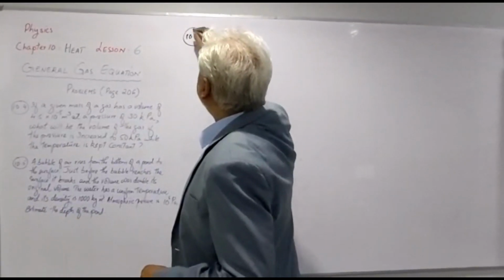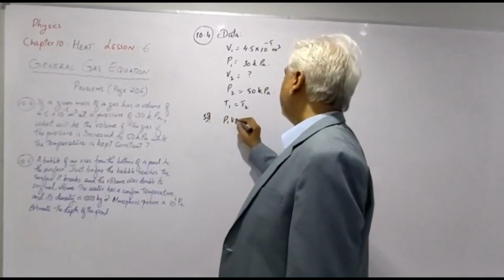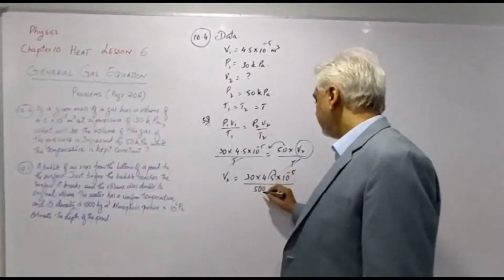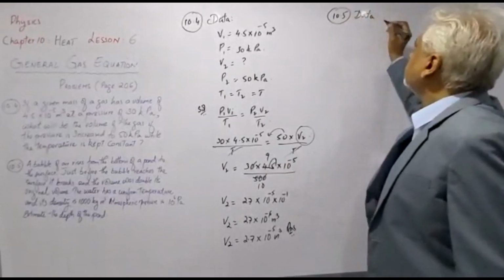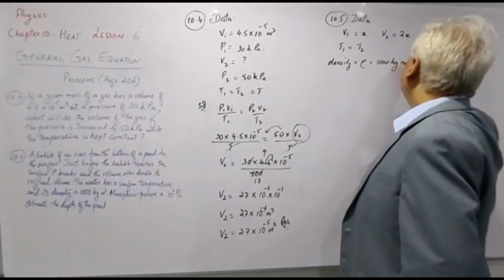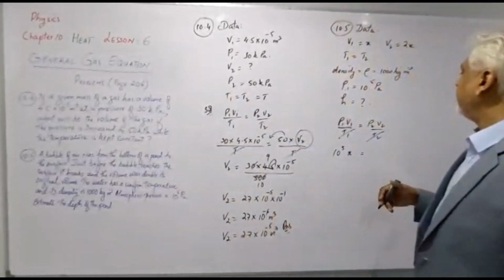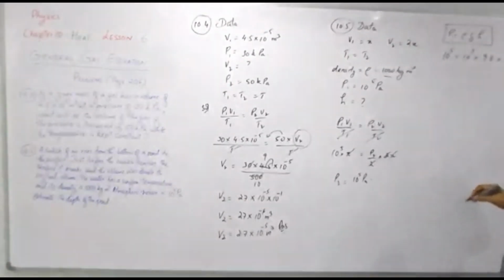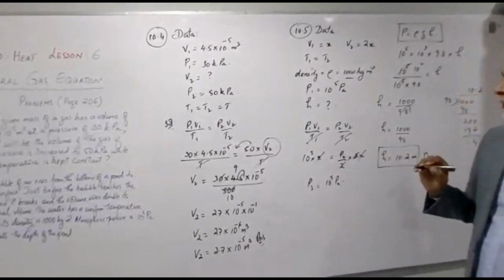Physics IX & X Chapter 10 Heat Lesson 6